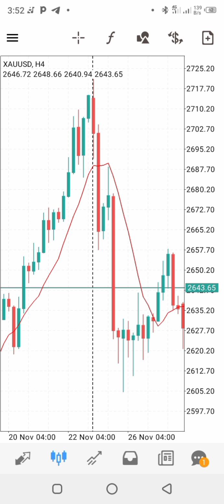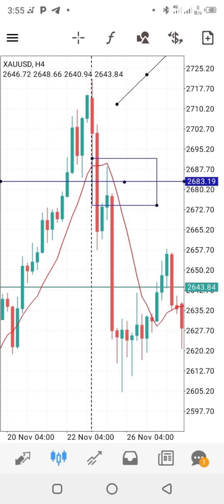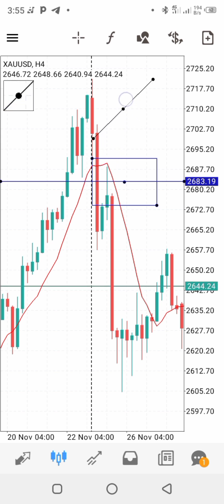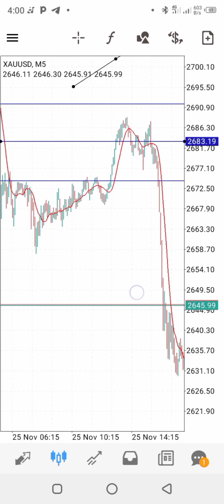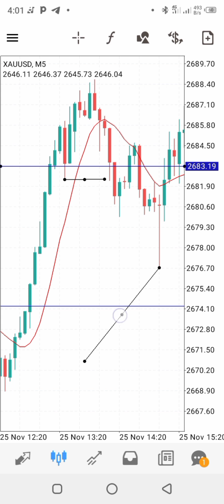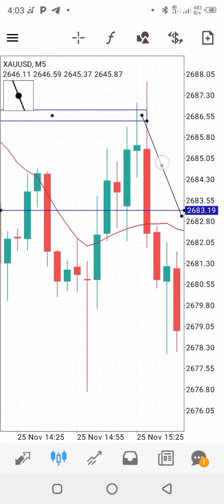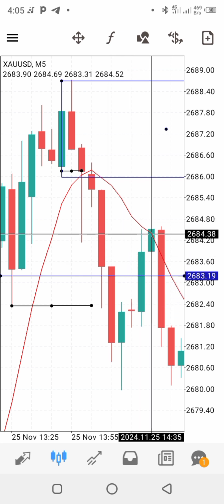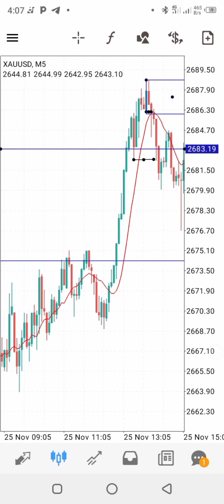How these entry confirmation strategy can make you millions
I called these my Superb entry technique.These is a break down of an entry confirmation strategy which you can use to make lots of money in the forex market. These strategy is a combination of market structure, price action and ICT. It occurs several times in the market almost everyday and it's power with proper risk management and psychology..